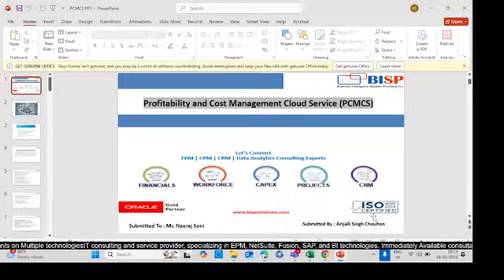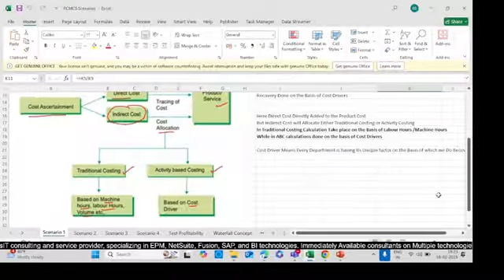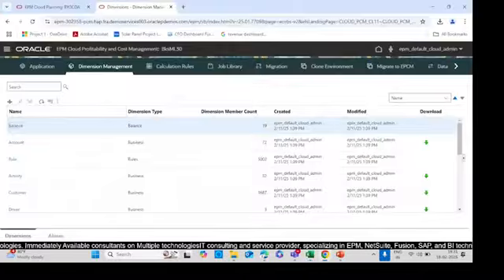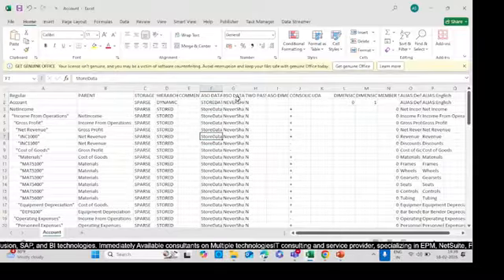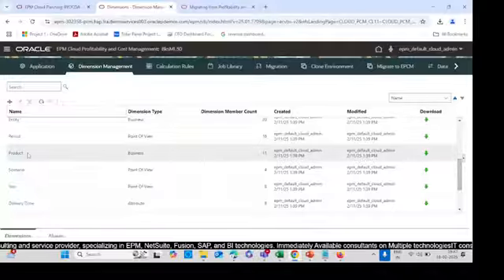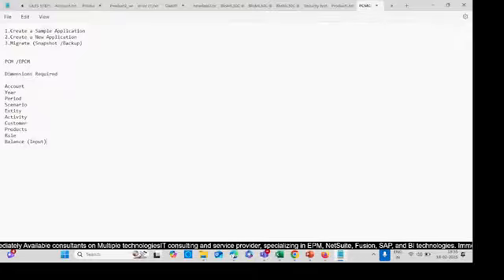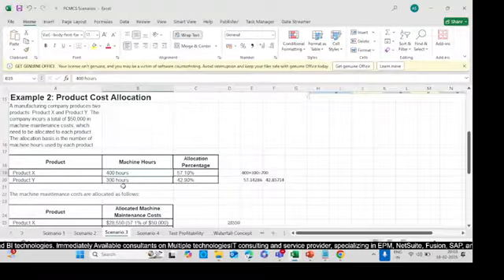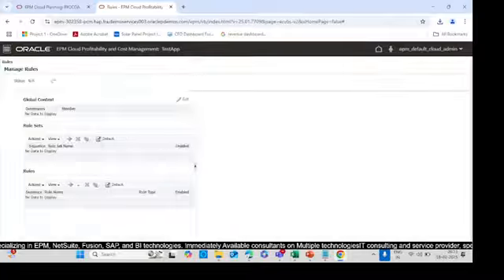PCMCS: Creating & Migrating Profitability & Cost Management Application - Step-by-Step Guide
You'll learn the essential steps involved in setting up and configuring PCMCS, along with best practices for a smooth migration. Whether you're new to PCMCS or looking to refine your skills, this session is perfect for anyone involved in profitability and cost management within Oracle Cloud.